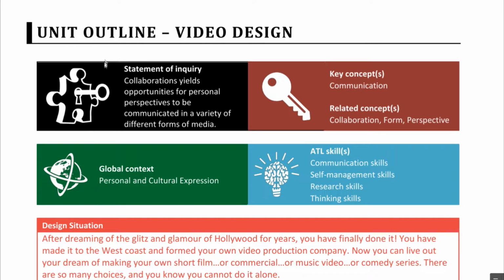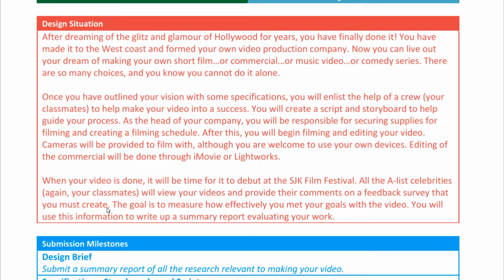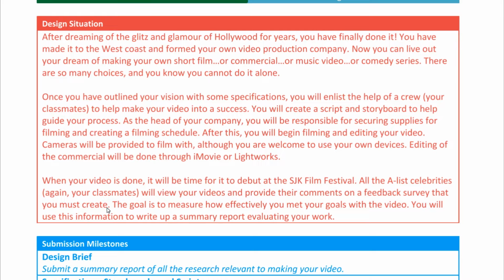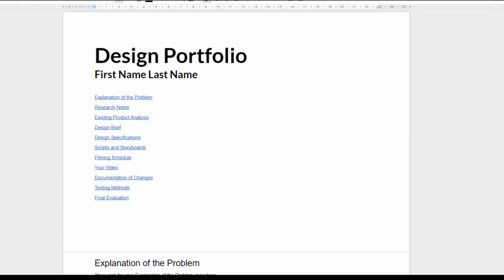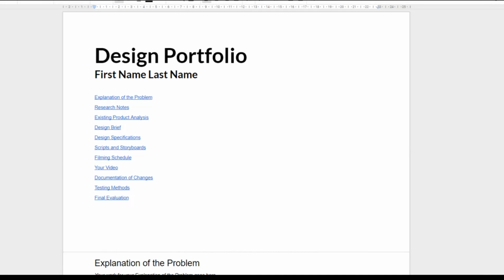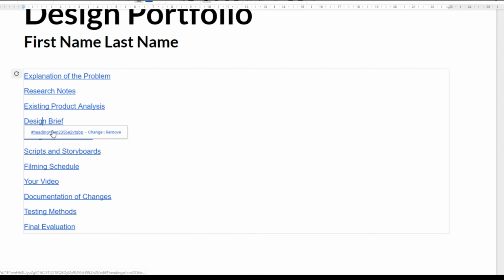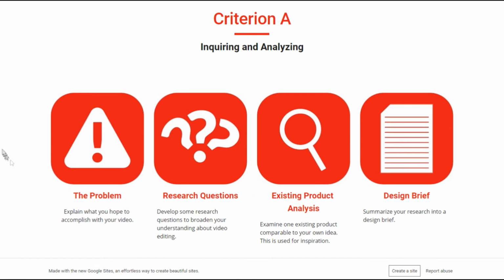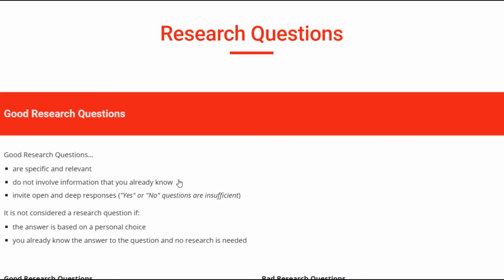Intro to Video Design